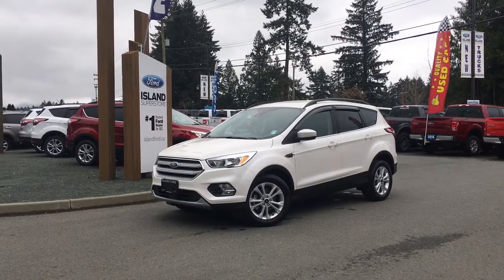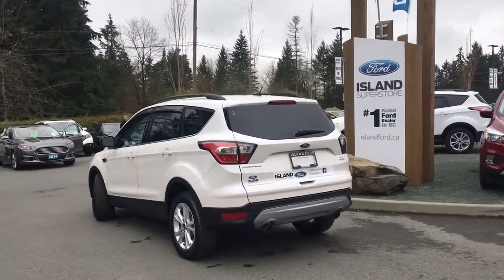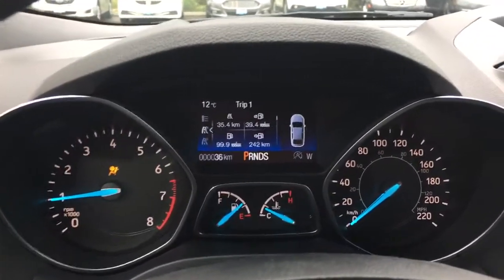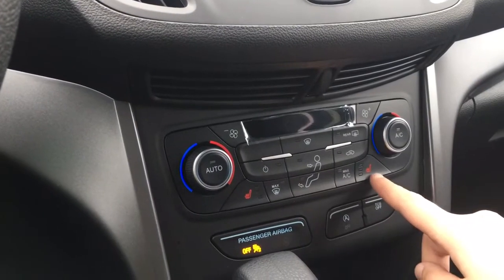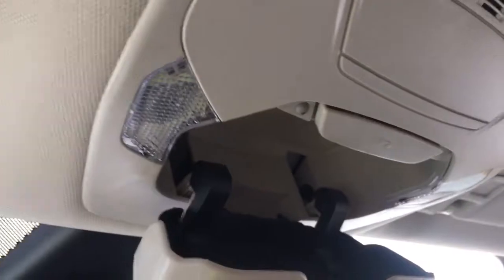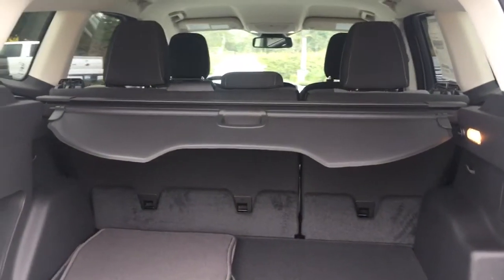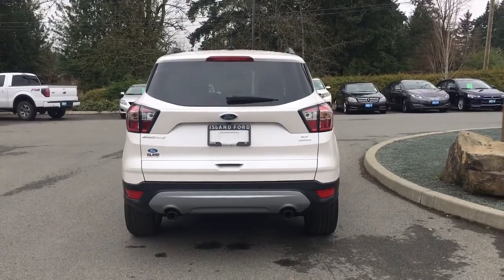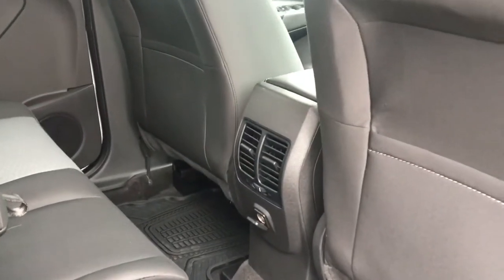2018 Ford Escape SE Safe and Smart EcoBoost Review| Island Ford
Come down today to check out this 2018 Ford Escape SE! Stock #18043. Halogen headlights and fog lights let you see and be seen. Comfortable seats with 60/40 rear split seats enlarge the cargo area. A tonneau cover keeps items out of sight. Media choices of AM/FM, Sirius radio or CD. Lane keeping has a forward-facing camera to detect lane markings and can send gentle vibrations to alert you when you drift. The reverse sensors and reverse camera system make backing up a breeze. Blind Spot Information System (B.L.I.S.) alerts you to vehicles approaching from the side and adaptive cruise control/collision warning helps you to maintain your optimum distance in the flow of traffic. We understand the desire to escape the ordinary. If you have no credit, bad credit or rebuilding your credit let our finance specialist help you purchase the perfect vehicle. If you're from the mainland, we'll cover your BC Ferries fare with the purchase of a vehicle. We are BC’s #1 Rated Ford Dealer.